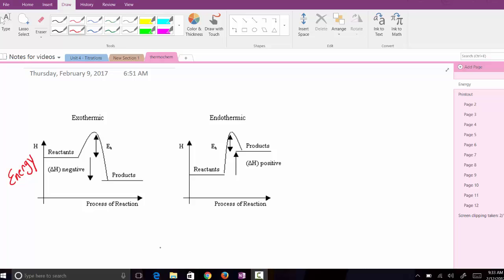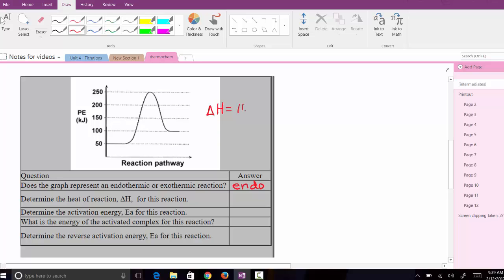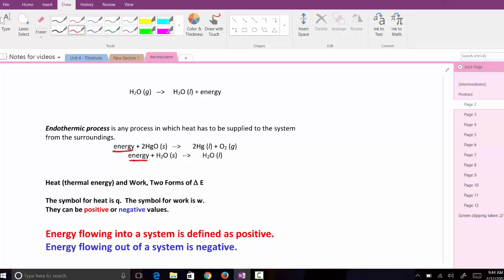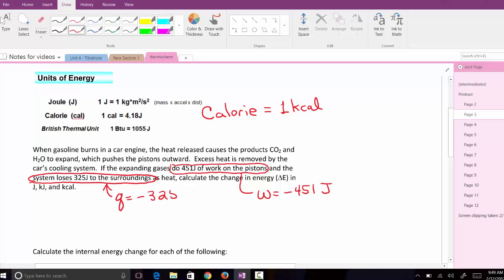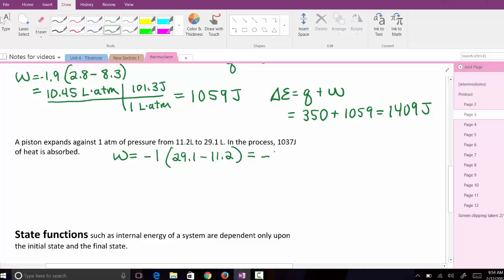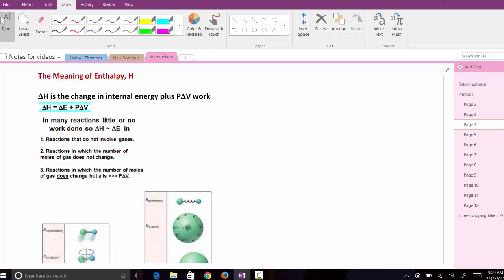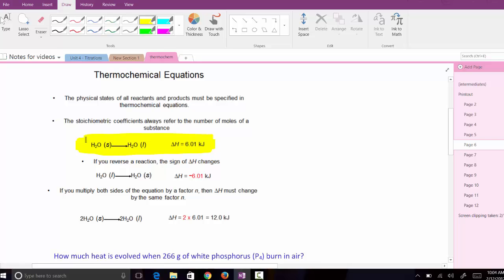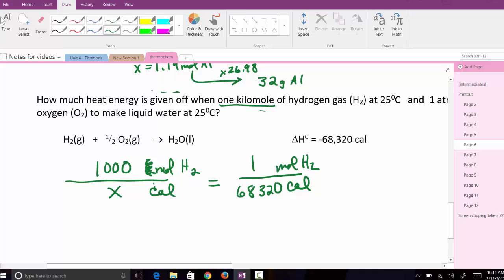Unit 8 Lesson 1 - Energy and enthalpy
Delta E, Delta H, q w